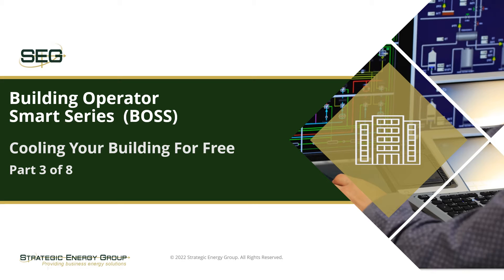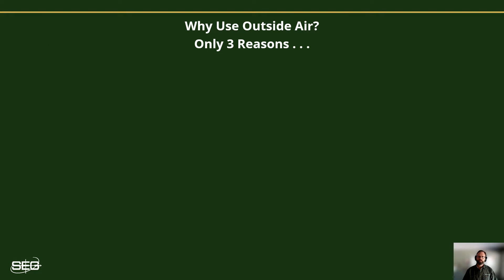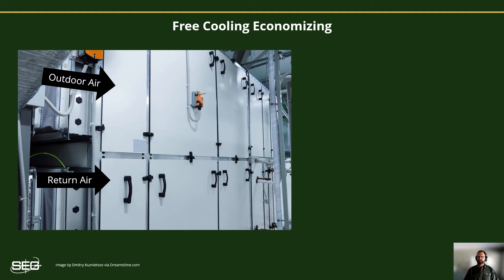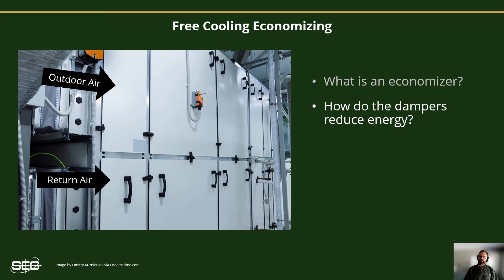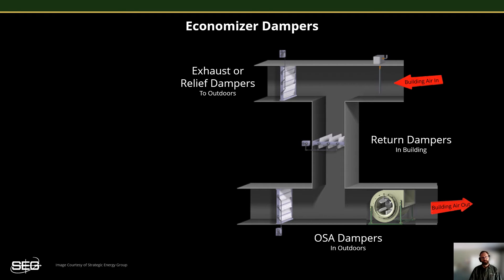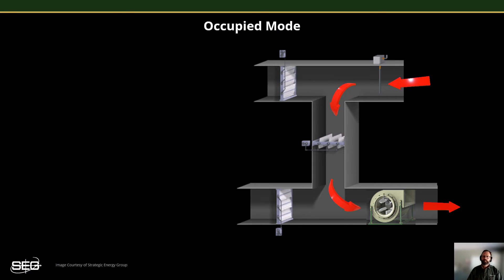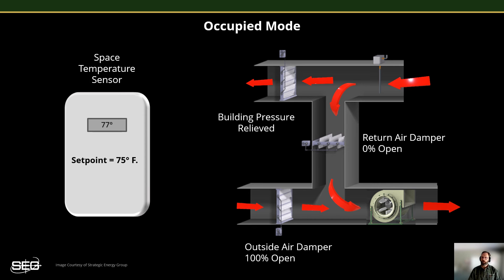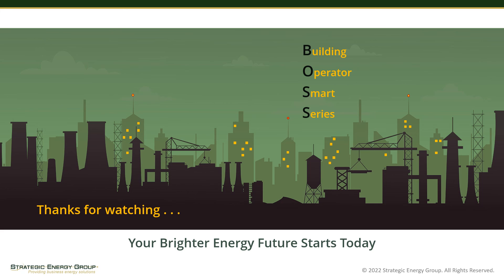Cooling Your Building for FREE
If your building is in a geographic area with ideal seasonal temperatures and humidity, consider yourself lucky. Why? Because we can significantly reduce our air-conditioning operating costs by ensuring the air-side economizers are operating at peak performance. Delay turning on all those expensive to operate mechanical cooling systems when FREE outside air can be utilized.  If we ignore those economizers, what happens? Operating costs go up, shortened HVAC equipment life span, consumable parts need replaced more often, and the list goes on. In this video, we'll step you through each of the free-cooling modes and what to look out for.

Chapters:
00:00 Intro
00:29 Top 4 Saving Opportunities
01:00 Why Use Outside Air
01:52 Economizers
04:05 How Economizers Work
05:00 Unoccupied Mode
06:40 Morning Warm-up
07:56 Occupied Mode
11:24 Economizer Lockout

SEG is available to help your organization get a competitive advantage by strategically managing your energy. We are a great team of dedicated, experienced coaches - here to help you.